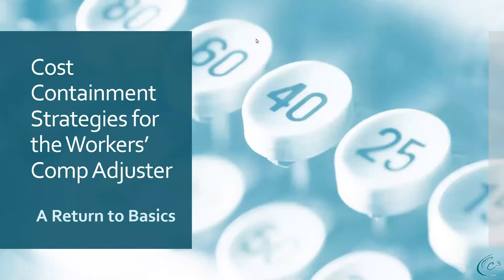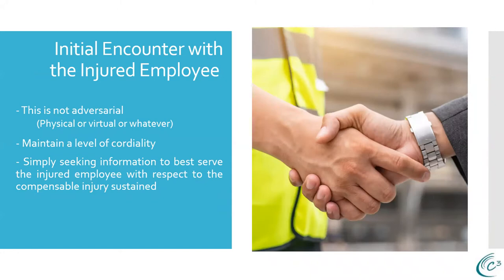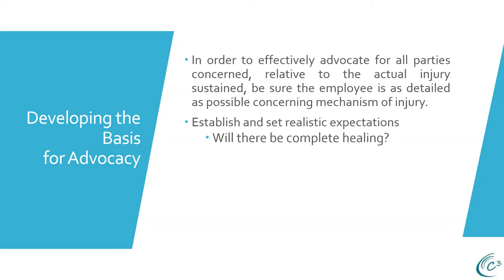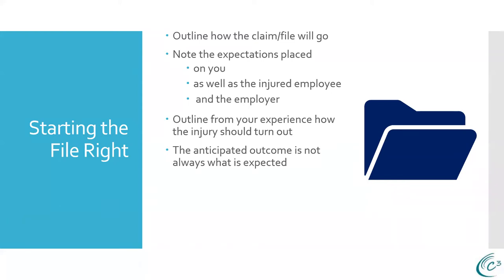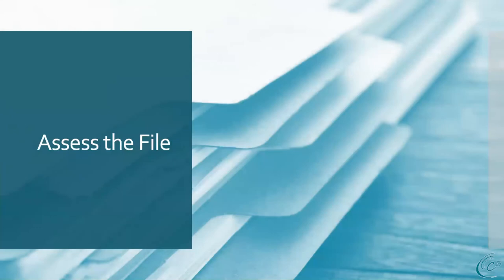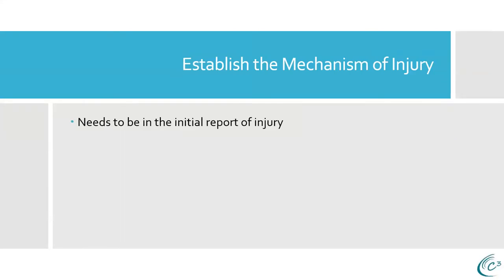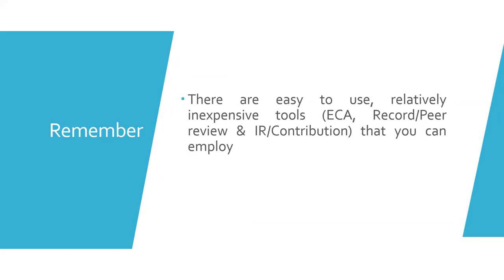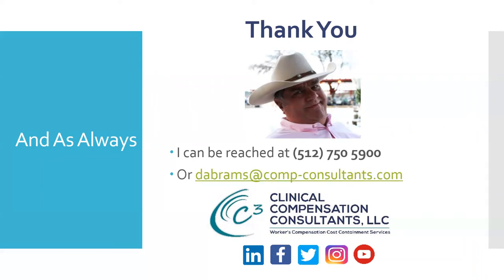Topics for the Adjuster: Cost Containment Strategies for Workers Comp Adjusters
Hosted by Donald A. Abrams, P.A, this C3 professional development lecture covers the basics and fundamentals of cost containment in workers comp. This course refreshes the statute and rules and gives adjusters the tools and resources they need to successfully adjudicate their claims.